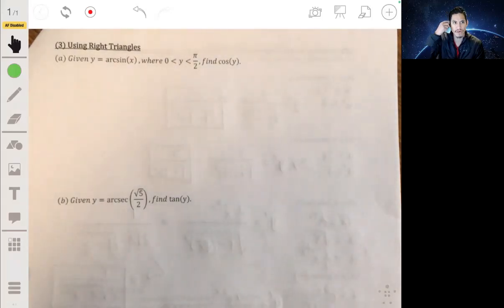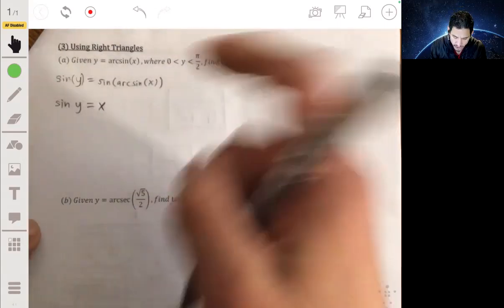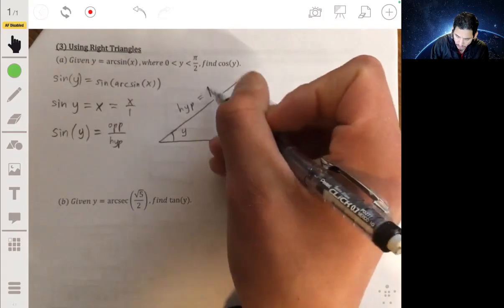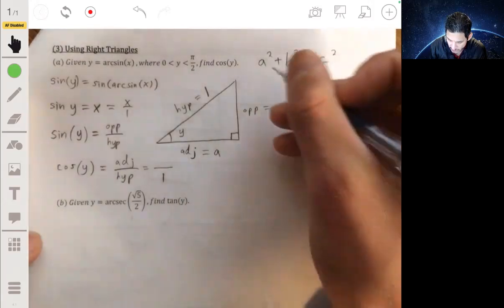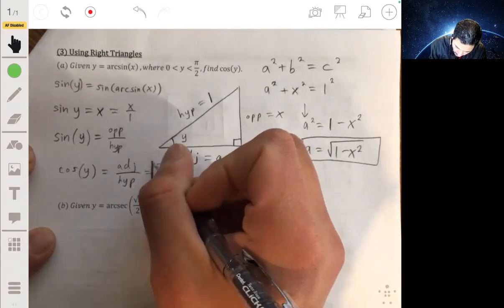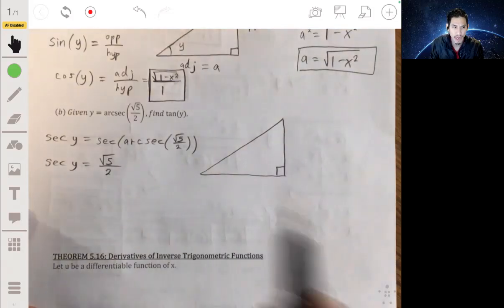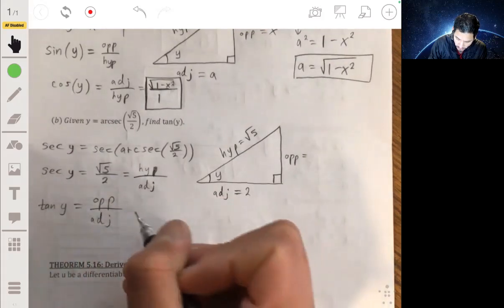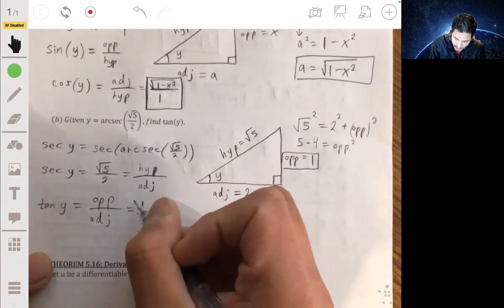Solving Inverse Trigonometric Equations Using Right Triangles | AP Calculus AB/BC Lesson 5.6.2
In this video I go over two Example Problems and show you how to solve Inverse Trigonometric Equations Using Right Triangles.